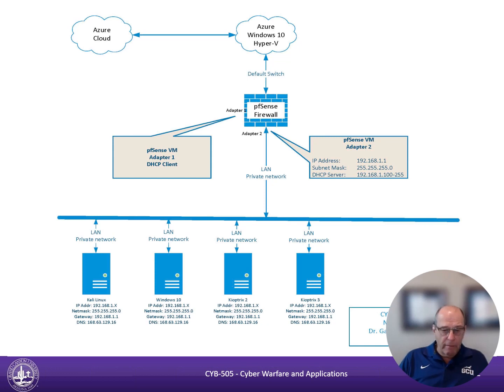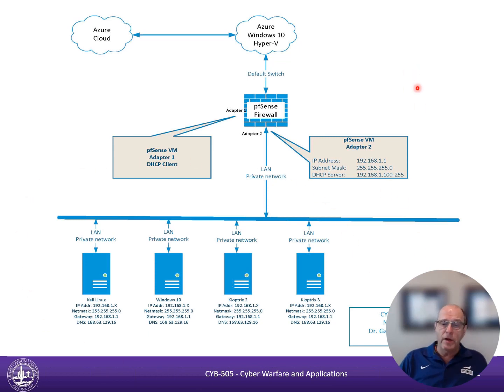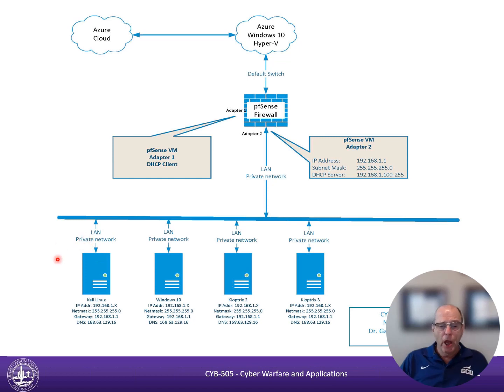1 2 Introduction to Topic 1